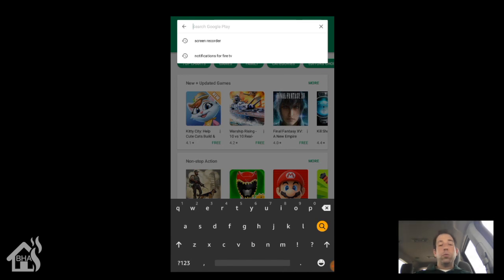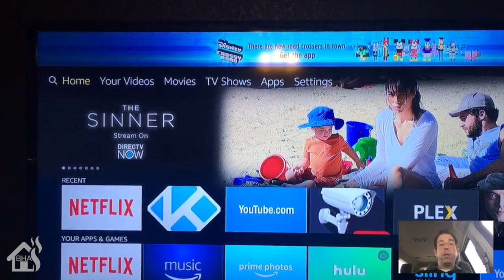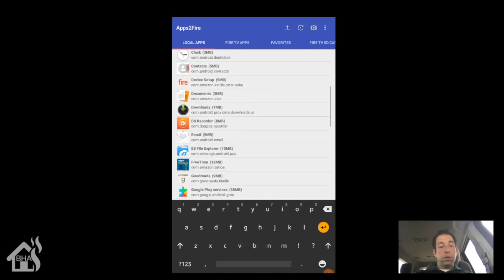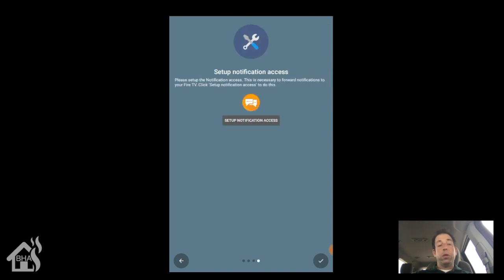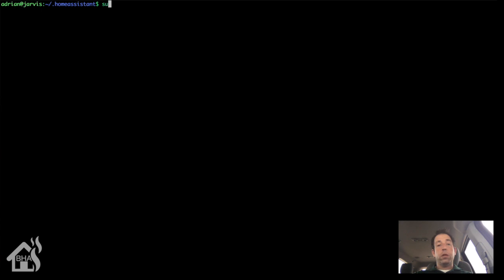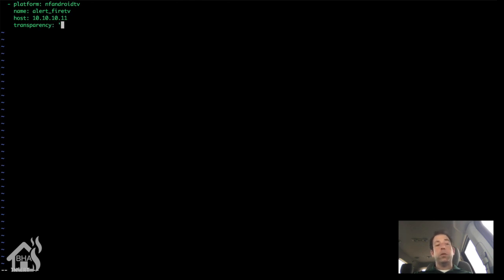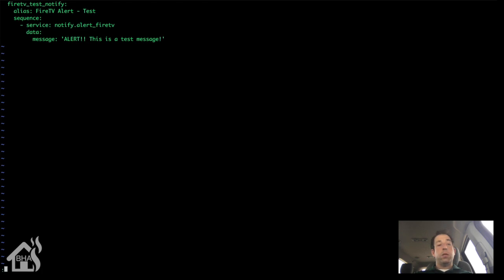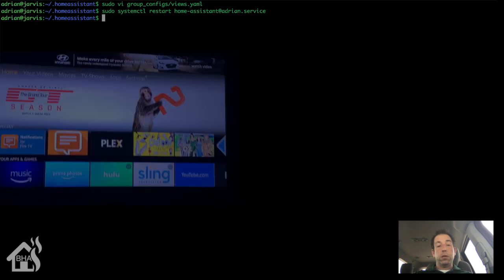How to send Home Assistant notifications or alerts to Fire TV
This video is a tutorial on how to send Home Assistant notifications or alerts and have them pop-up on a FireTV.

Here is the Home Assistant components page that will give you some more info.

I used 2 apps to make all this work.
 - Notifications for Fire TV
 - AppsToFire

Make sure you have ADB debugging turned on on the FireTV

Configuration needed in Home assistant.

notify:
  - platform: nfandroidtv
    name: alert_firetv
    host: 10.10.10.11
    transparency: '0%'

script:
  firetv_test_notify:
    alias: FireTV Alert - Test
    sequence:
      - service: notify.alert_firetv
        data:
          message: 'ALERT!! This is a test message!'

Make sure you reboot for changes to take.

If you have any questions, hit me up in the comments below.  Please let me know if there are any tutorials you would like to see.